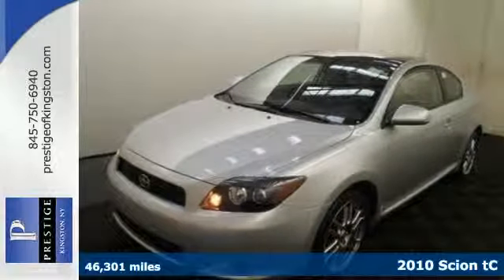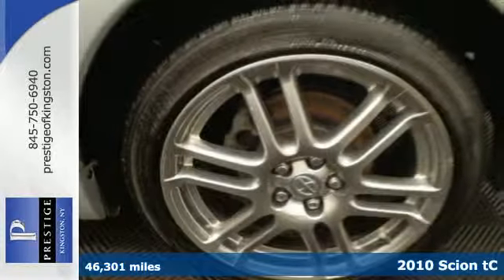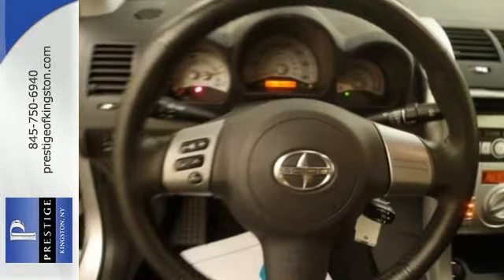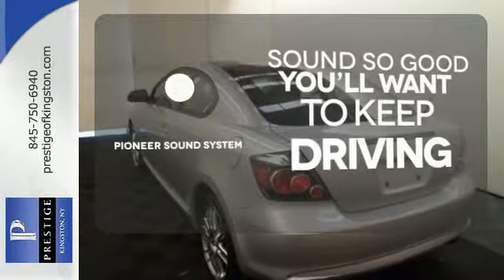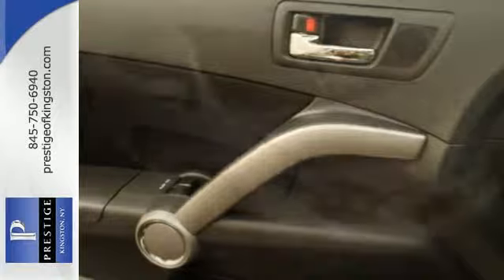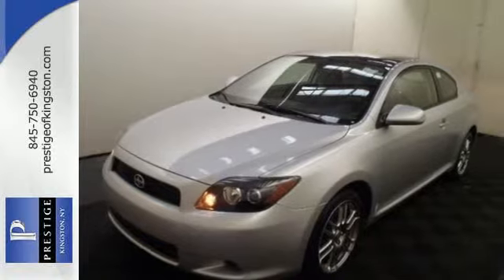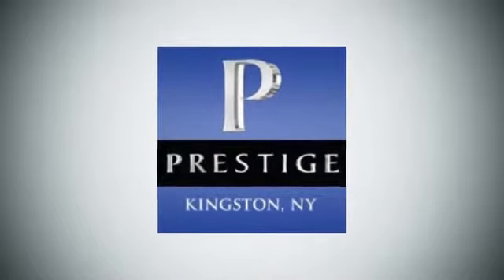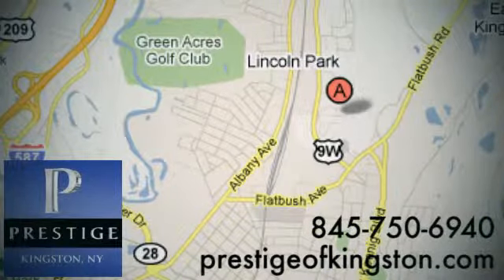2010 Scion tC Kingston NY Poughkeepsie, NY A0312030 - SOLD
Year: 2010
Make: Scion
Model: tC
Trim: Base
Engine: 2.4L I4 SMPI DOHC
Transmission: 4-Speed Automatic
Color: Silver
Mileage: 46301
Stock #: A0312030
VIN: JTKDE3B7XA0312030
When was the last time you smiled as you turned the ignition key? Feel it again with this outstanding 2010 Scion tC. Consumer Guide named the tC a 2010 Recommended Sporty/Performance Car! It is nicely equipped with a 2.4L I4 SMPI DOHC Engine, FWD, and a Gray Interior.

Address:
756 East Chester St By-Pass